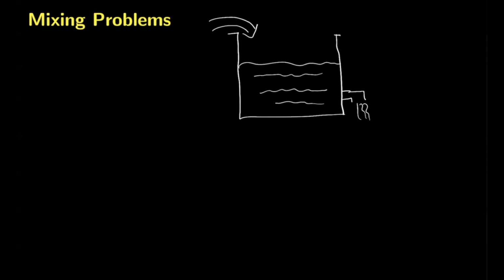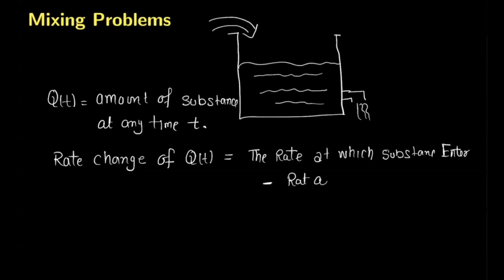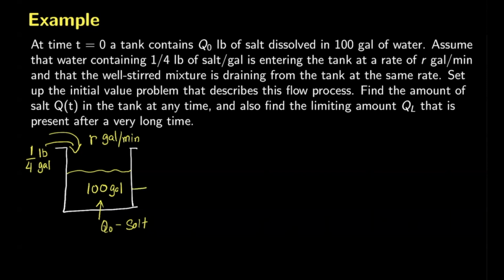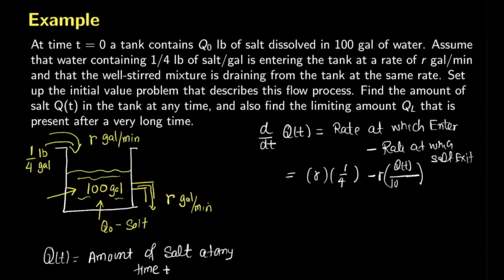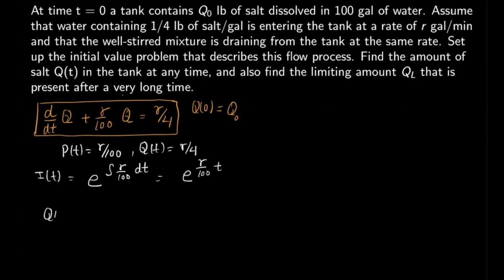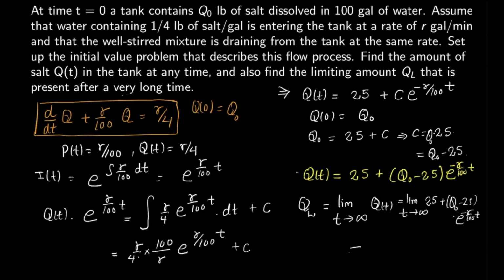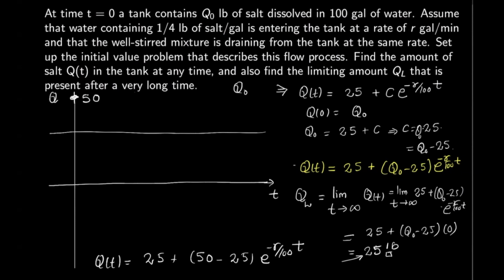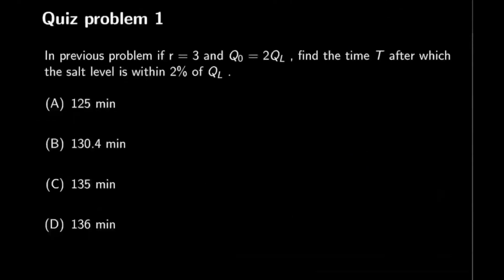Modeling with First Order Differential Equations: Mixing Problems